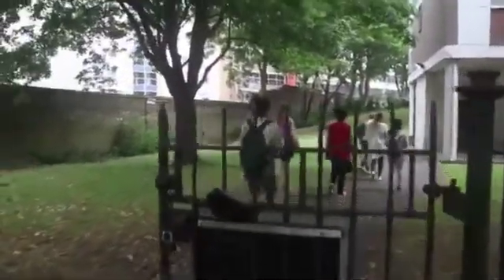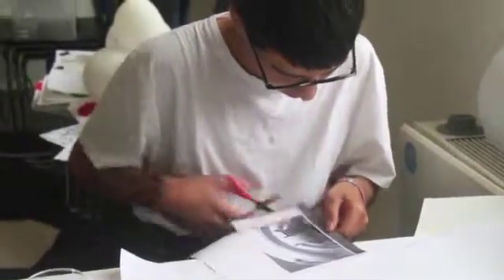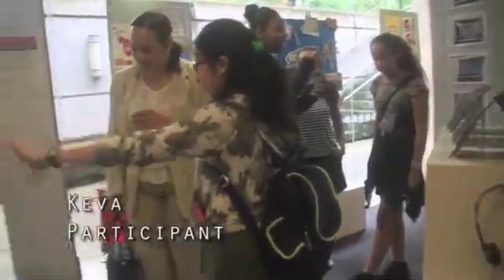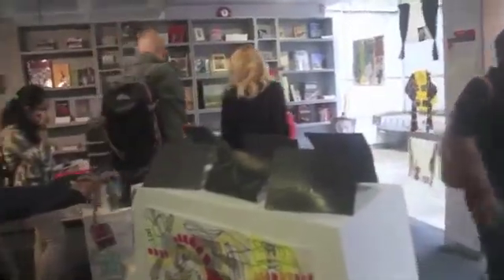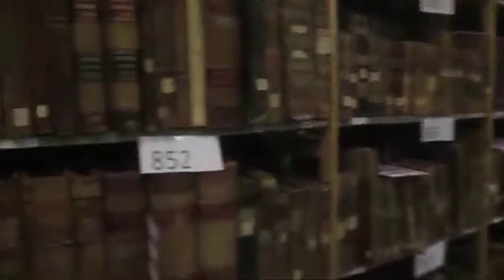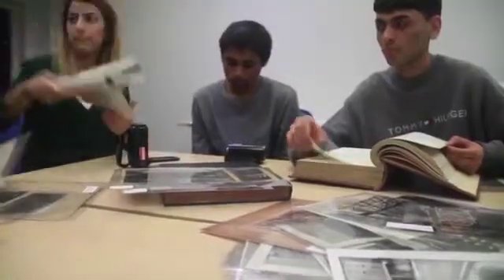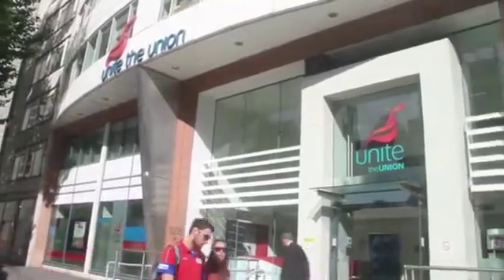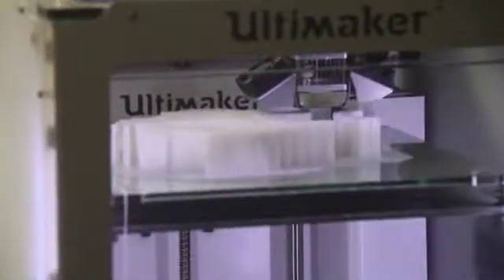Bevin Court Community Restoration video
A Video documentary on the work behind our great films made by 6 films students at Bevin Court. By Ella Medley-Whitfield